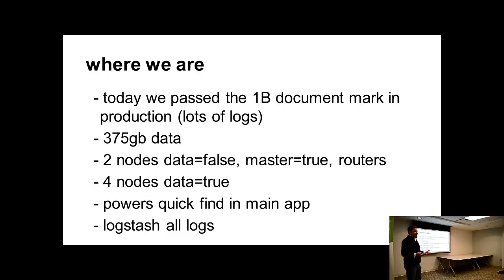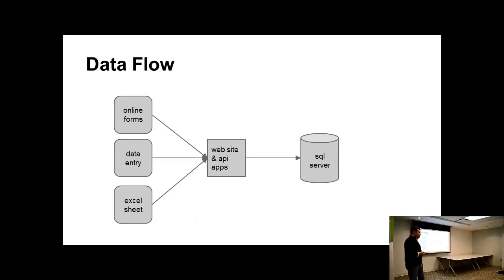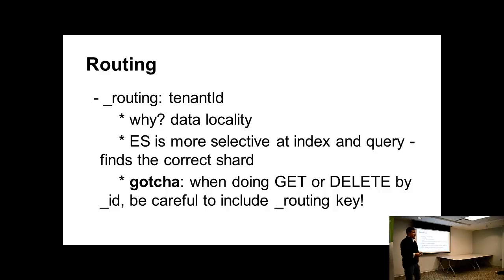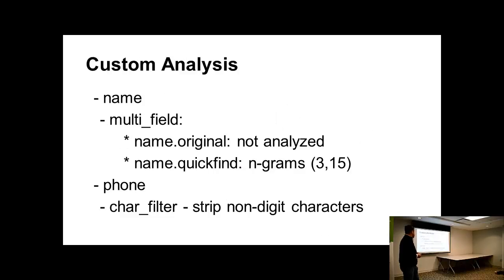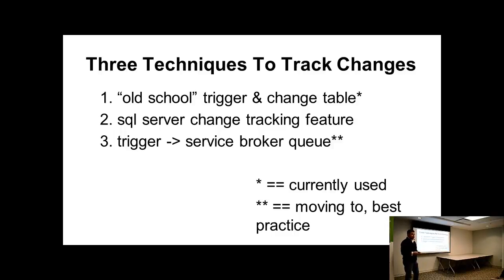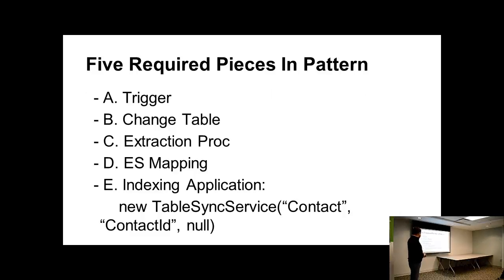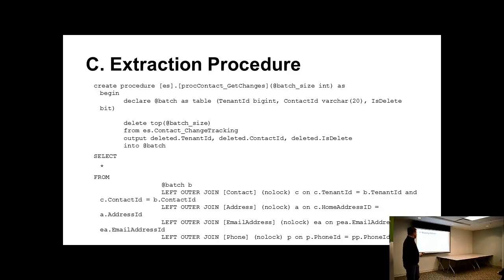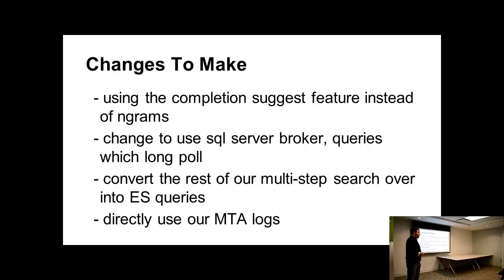Adding Elasticsearch To An Existing .NET / SQL Server Application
@craiglebowitz presents how NGP VAN is using ElasticSearch